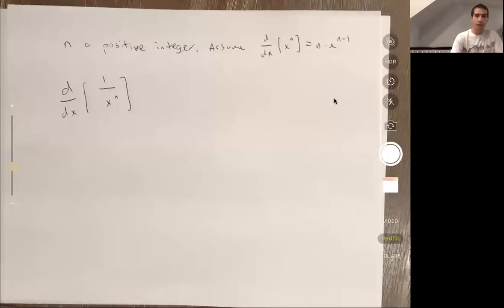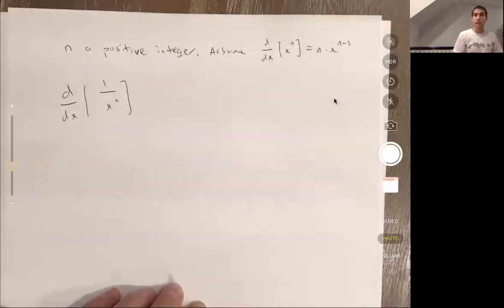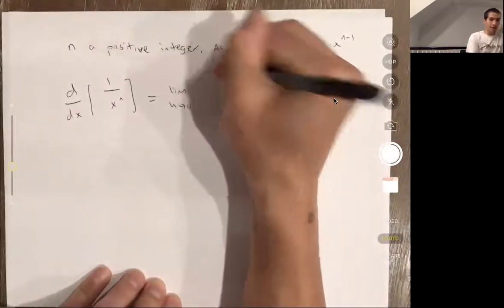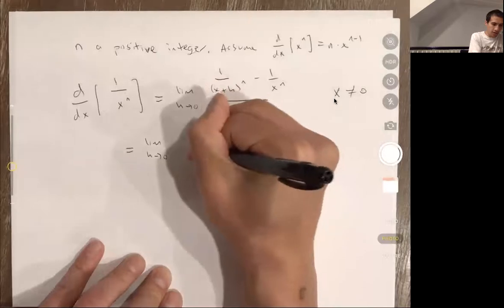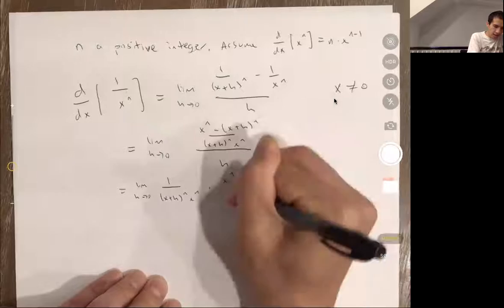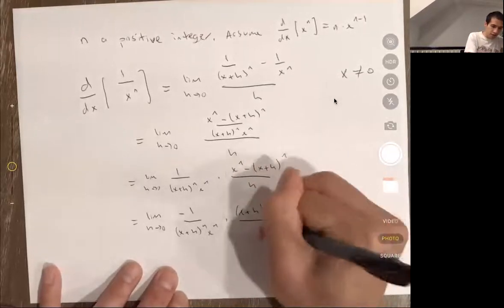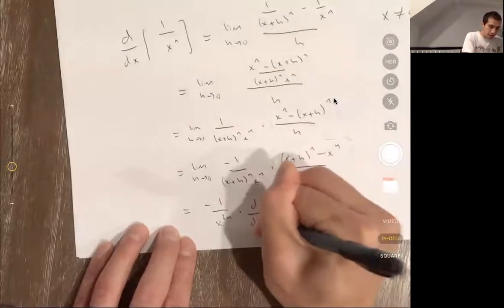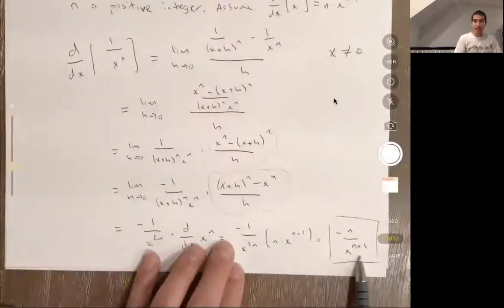building the power rule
3.1: how to take the derivative of x raised to a negative integer